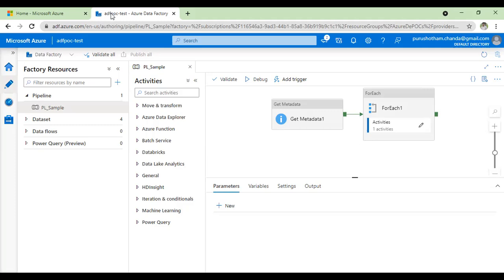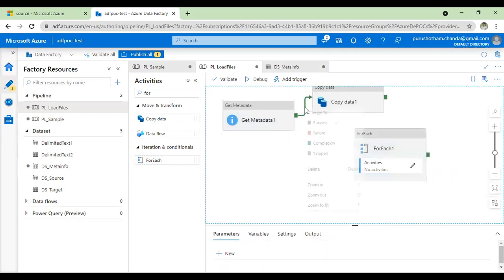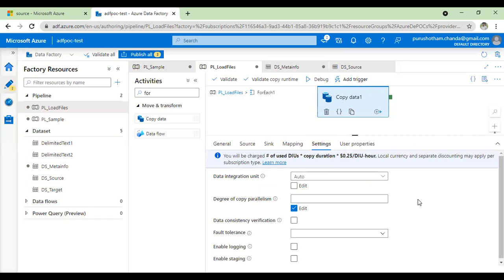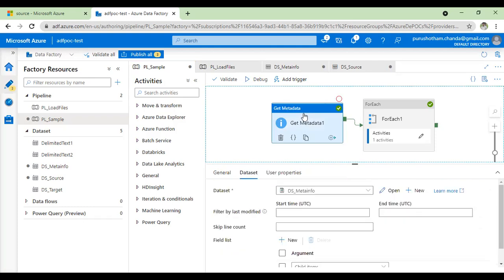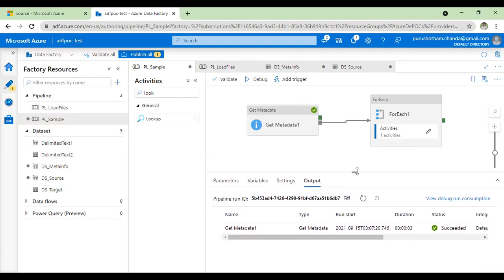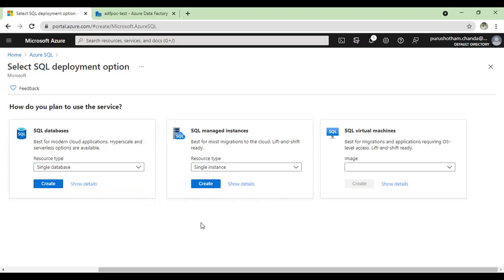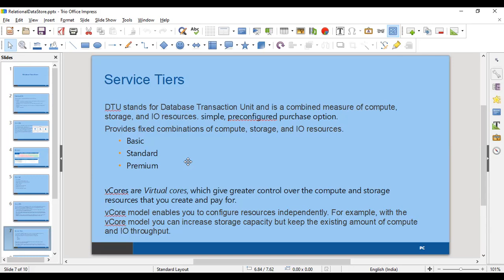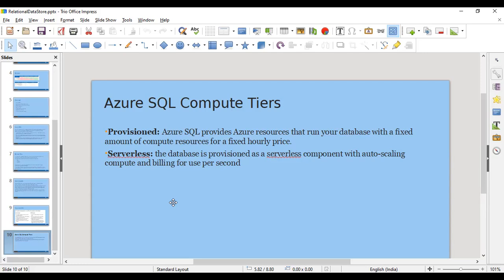Class 8 ADF SQL